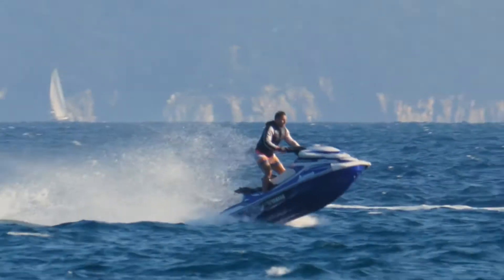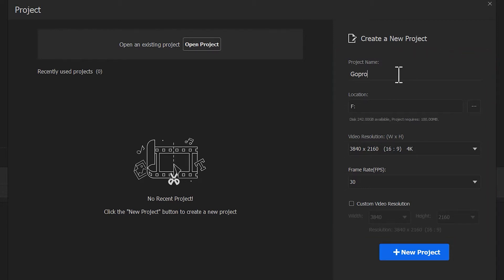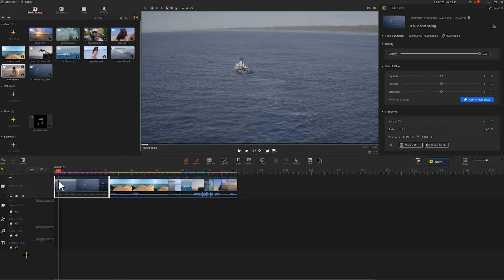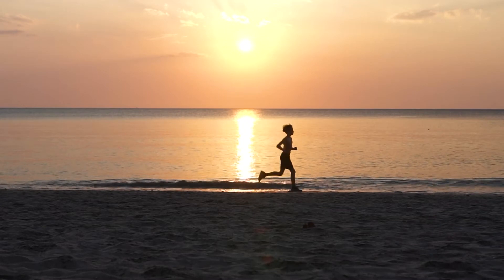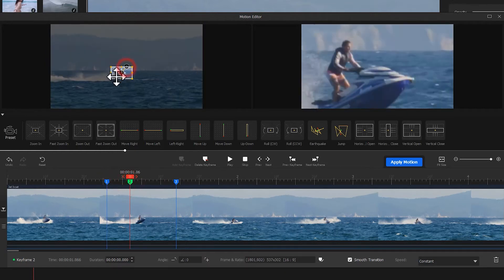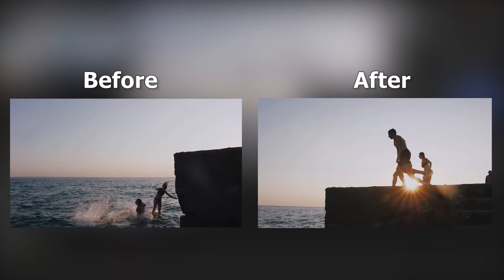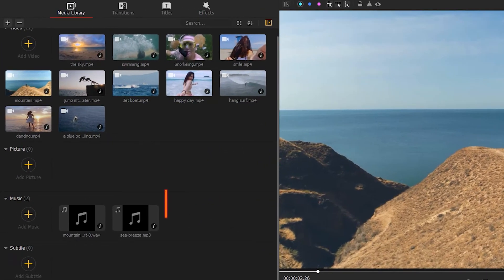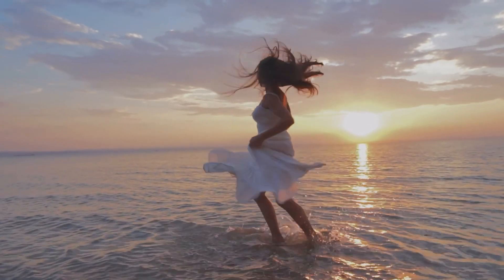How to Make Cinematic GoPro Videos in VideoProc Vlogger | TIPS YOU SHOULD KNOW [2022]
How to edit GoPro videos in VideoProc Vlogger? The pervasiveness of GoPro lifts the video-making hype to its pitch. Reluctant to fall behind the trend? Well, then you’ve come to the right place:) In this basic tutorial, we will show you step by step how to edit a GoPro video. Check it out!📜

Timecode:💬
0:00 Intro
1:03 Create a Project
1:37 Import Media
2:12 Split and Cut
2:55 Lens Correction
3:33 Color Editing
4:23 Motion Effects
5:27 Speed Ramp
6:26 Fix Noise
7:25 Add Music
7:59 Export Video

Welcome back to the official channel of VideoProc Vlogger! As your ultimate source for video editing, VideoProc is here to refresh and empower your creativity.